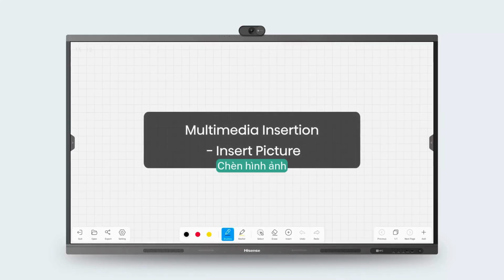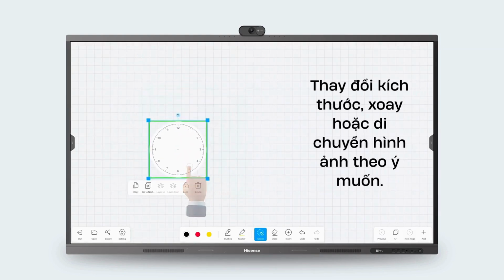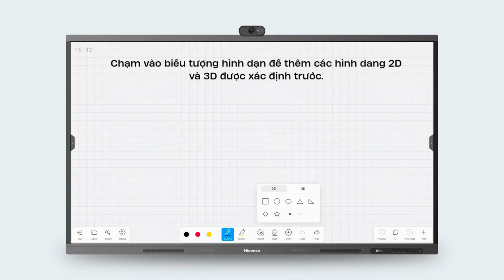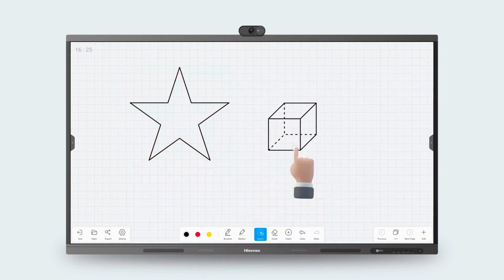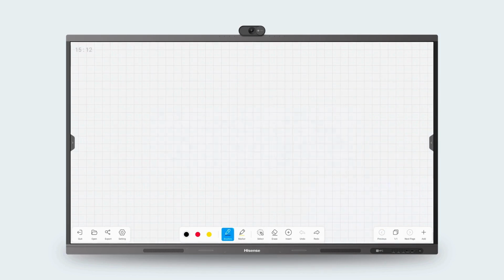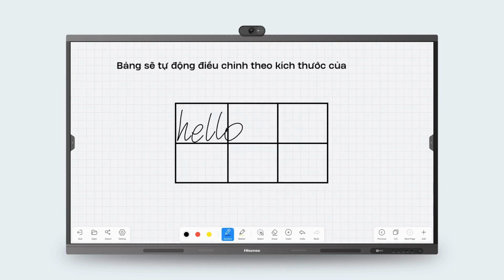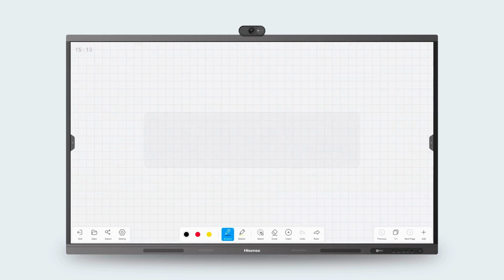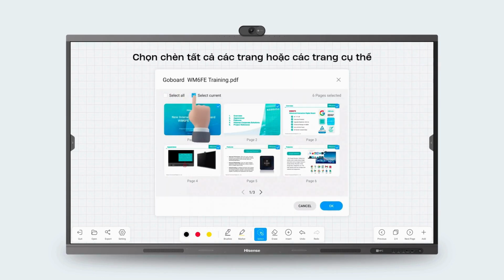HƯỚNG DẪN WM6FE – PHẦN 2: CHÈN HÌNH ẢNH, HÌNH KHỐI 2D & 3D, BẢNG BIỂU VÀ FILE PDF TRÊN WHITEBOARD